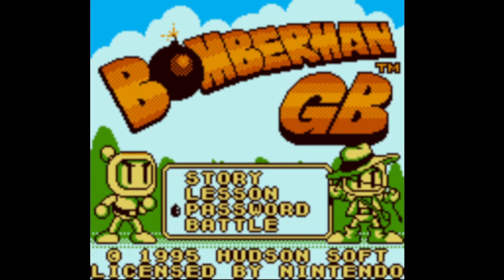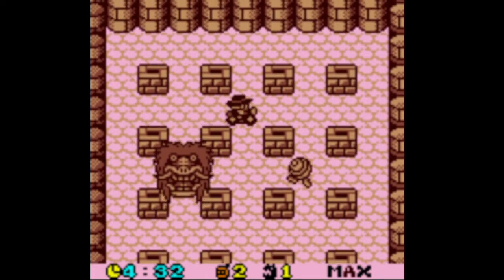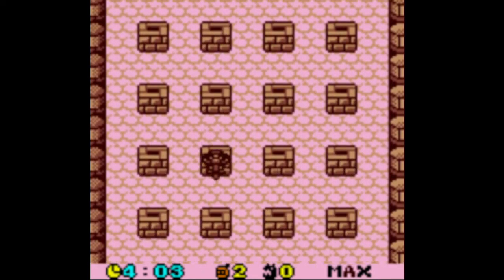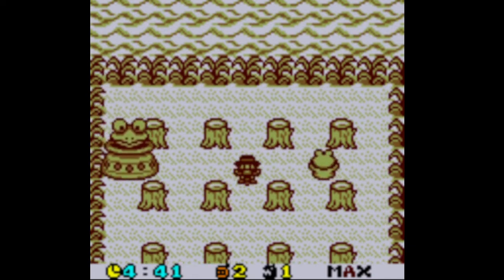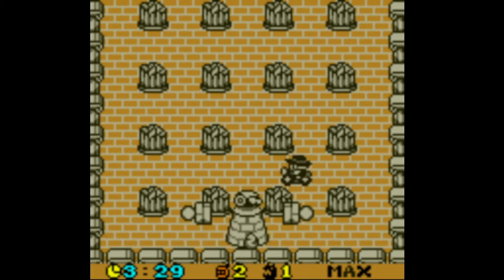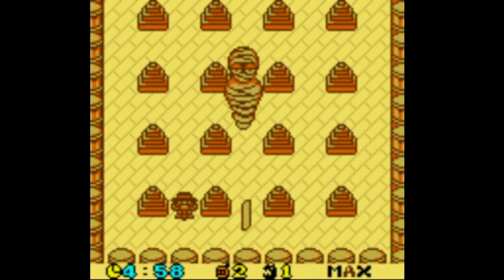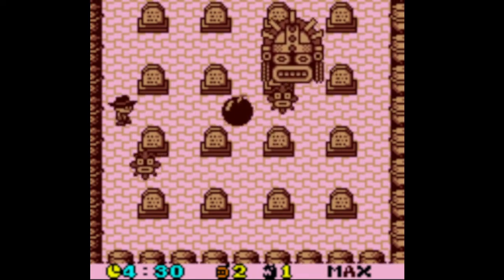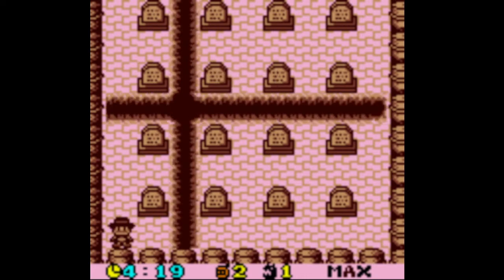Bomberman's Bomb Boss Butch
In this video I show off the marathon of bosses in this entry of the Bomberman series. (Many probably never have heard of this game, but it was something else I grew up with.)